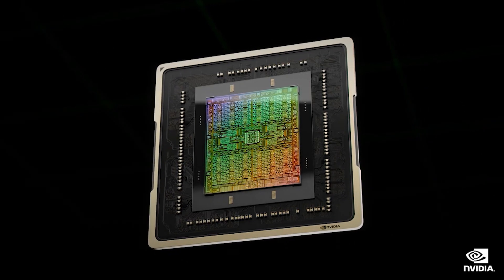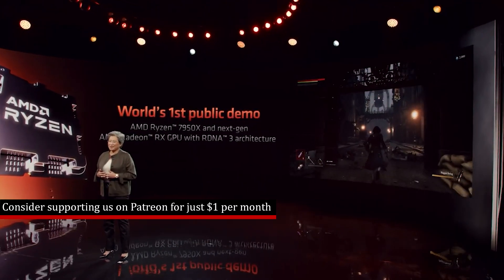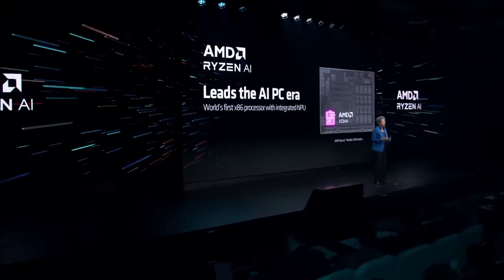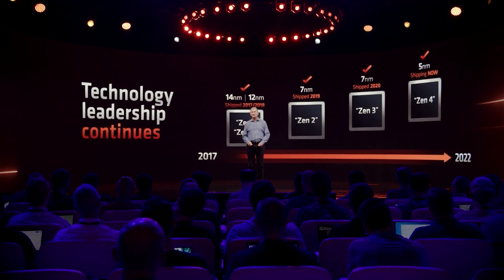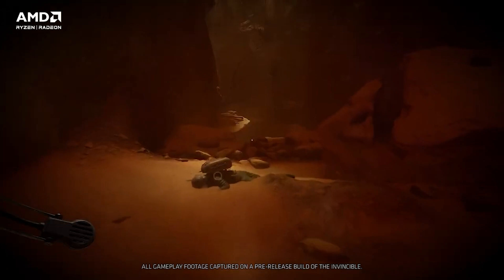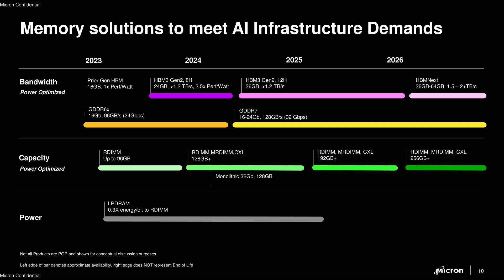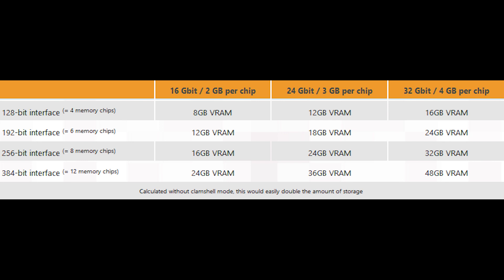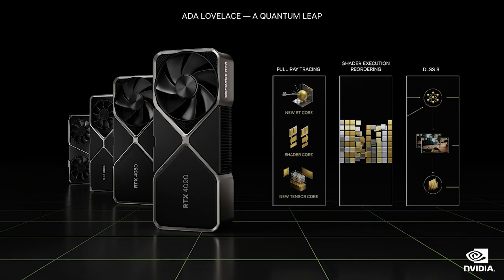AMD SOUND WAVE - Zen 6 APU Spotted | GDDR7 Specs CONFIRMED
Today, we have some news on AMD Sound Wave - a codename which we haven't heard before. According to the recent leaks, AMD Sound Wave is a Zen 6 based APU, but much of the details surrounding Zen 6 Sound Wave is still a mystery. Join us as we examine the latest on AMDs Ryzen APU roadmap, and the details for Zen 6 Sound Wave APUs. Just what could we expect here? Could it be include RDNA 4 or RDNA 5 for the graphics technology? We dive into some speculation on the hardware specs and architecture for this newly discovered and mysterious Zen 6 processor.

We also have an official confirmation for GDDR7 specifications, courtest of JEDEC. We examine the official hardware specs, as well as some interesting rumours on GDDR7 and what all this could mean for future GPUs such as RTX 50 and RDNA 5.

0:00 Start
0:02 Intro
0:22 AMD next gen APU Sound Wave
3:39 GDDR7 specs